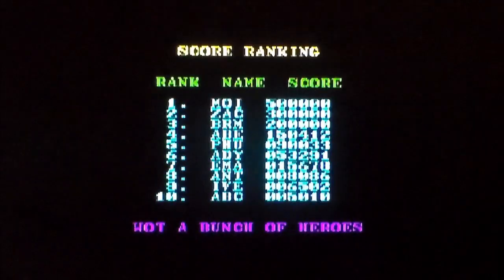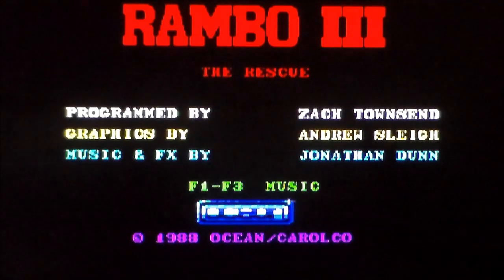Rambo III On Commodore 64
A quick and very poor game play of Rambo III on the Commodore 64.